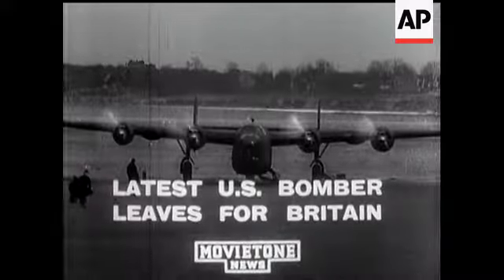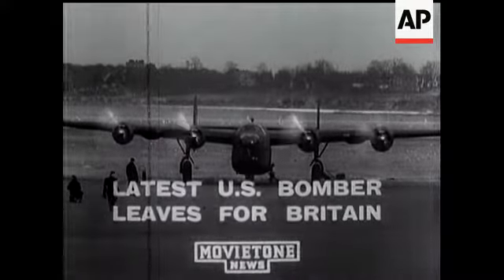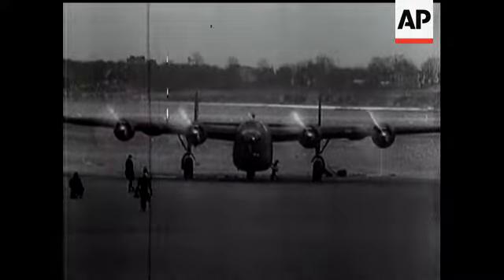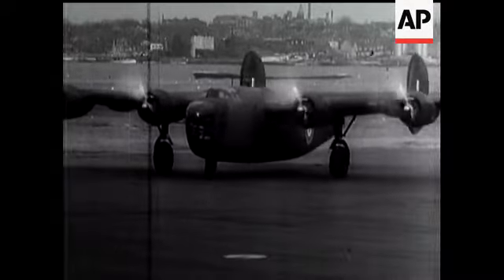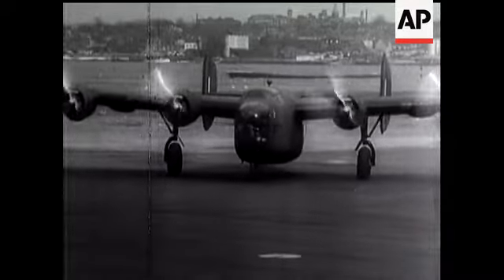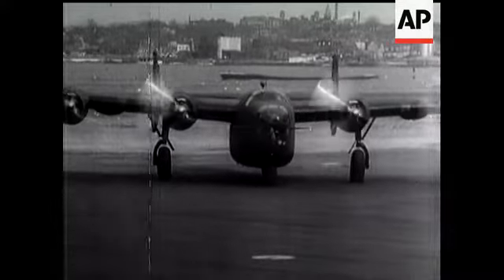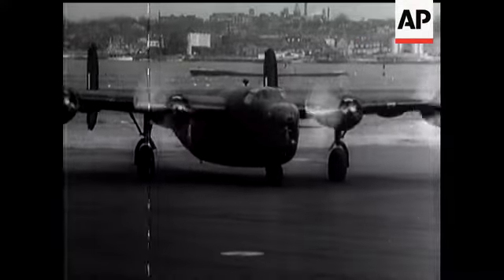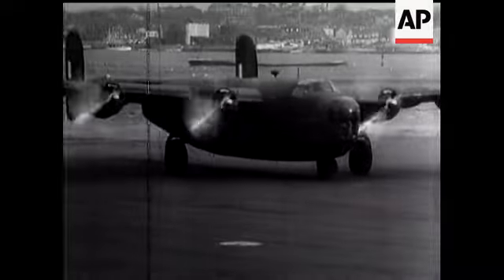Bomber For Britain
(13 Mar 1941) Bound for Britain is the new Consolidated B-24 bombers.